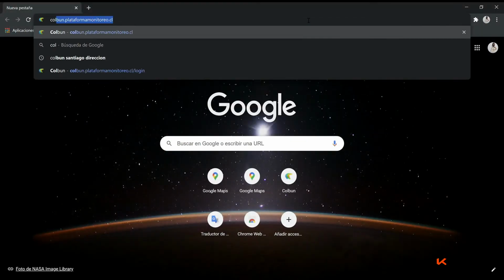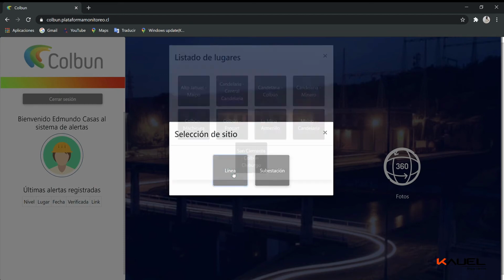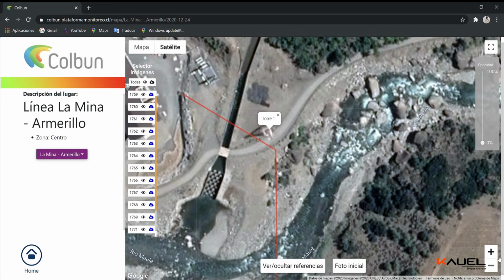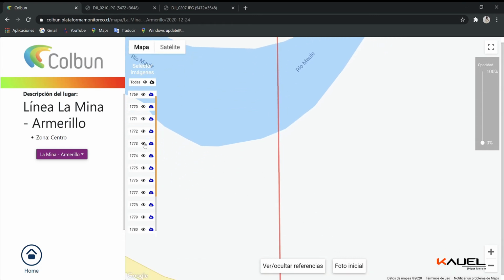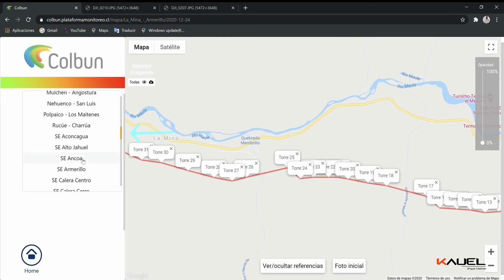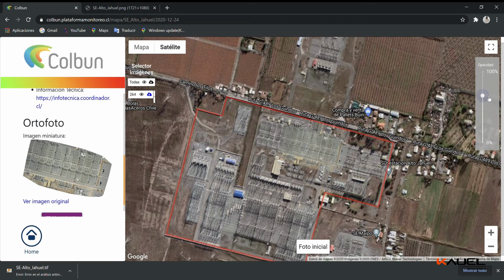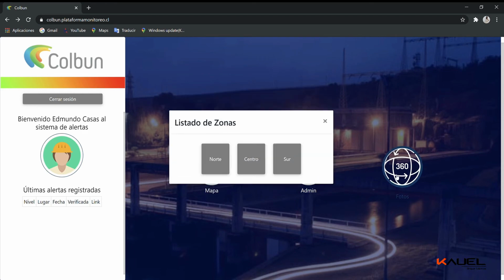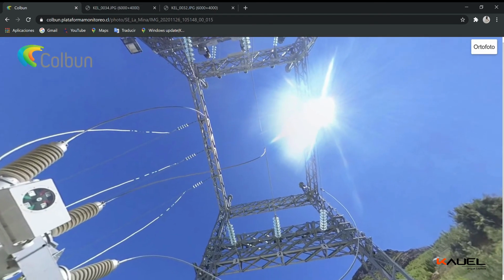Colbun Asset Viewing Platform EN - Tutorial